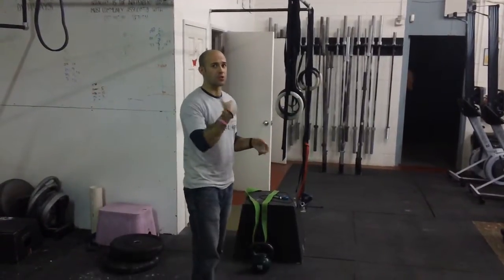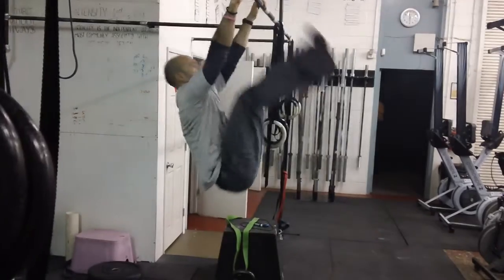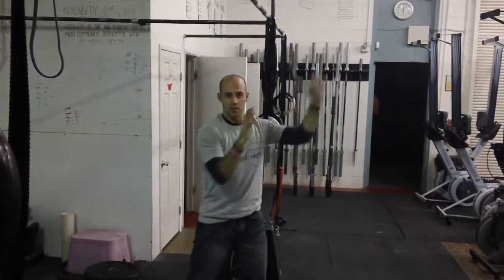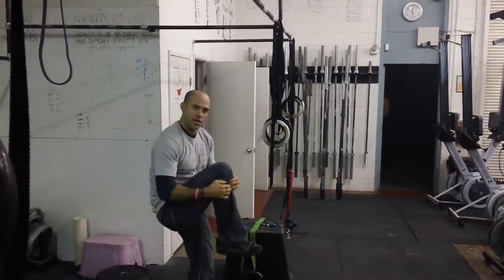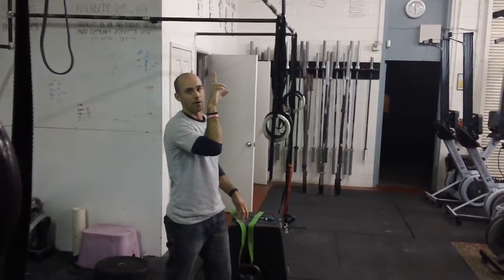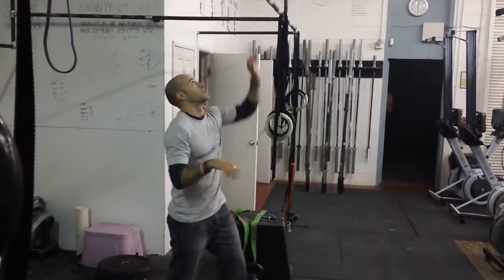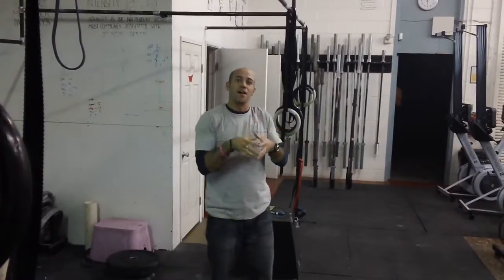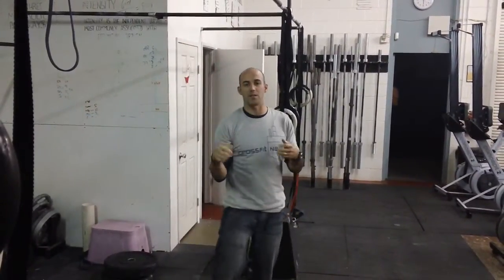Paradiso CrossFit - Efficient Kipping Toes to Bar